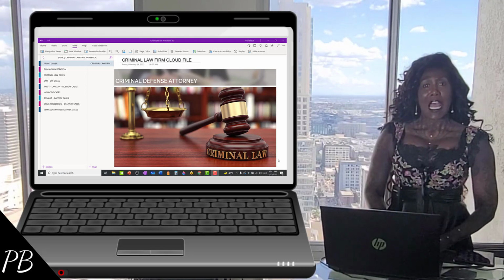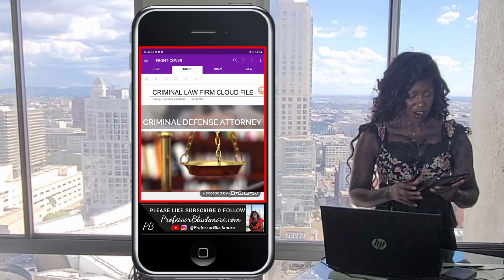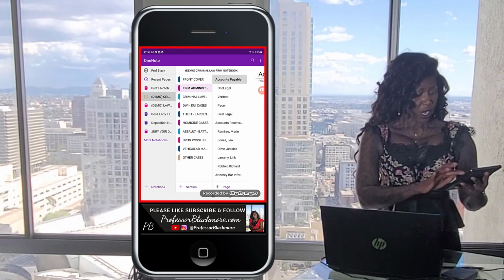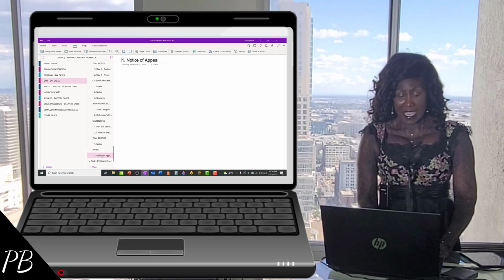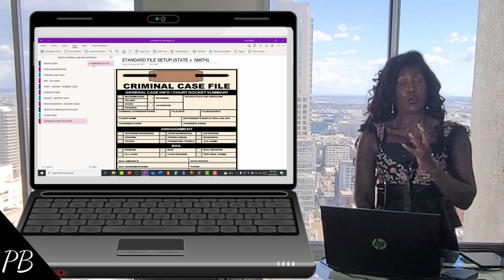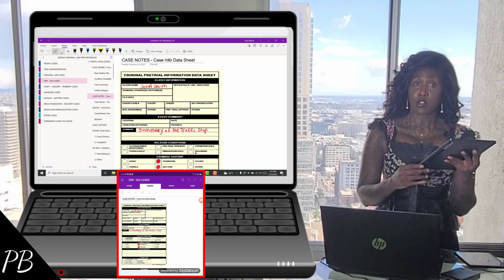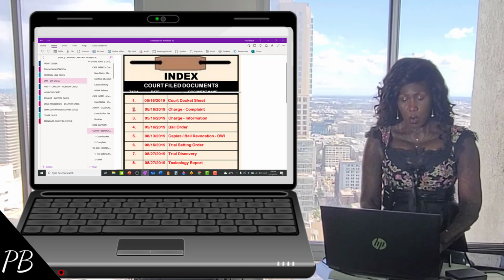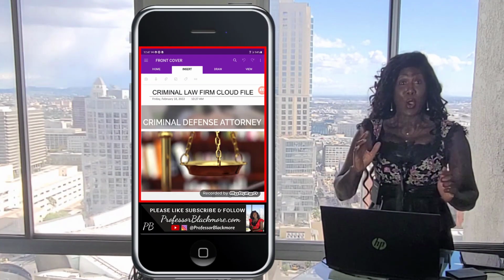Professor Blackmore's OneNote (Criminal) Law Firm Notebook (Part 4)